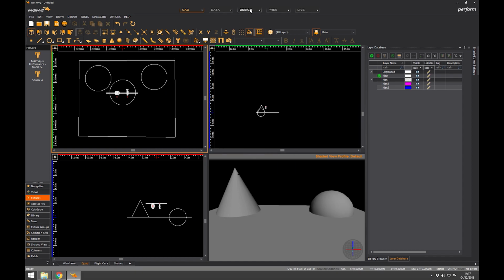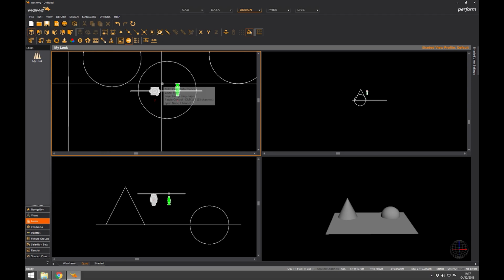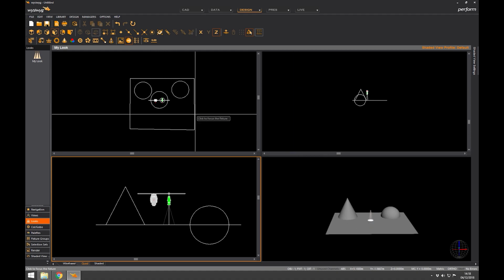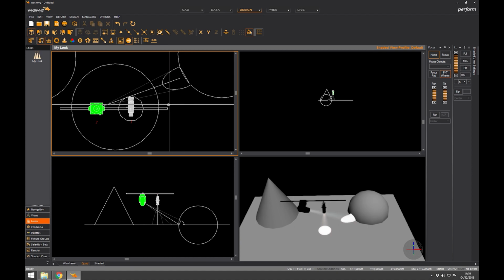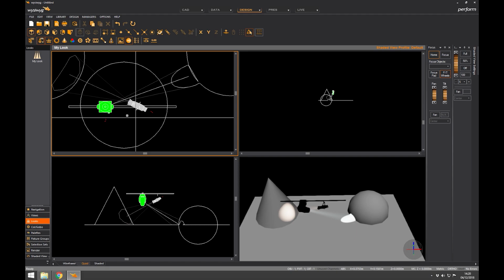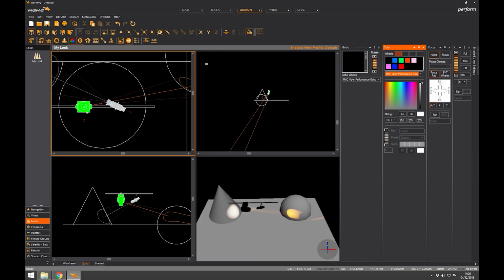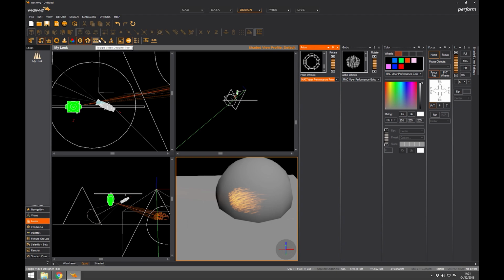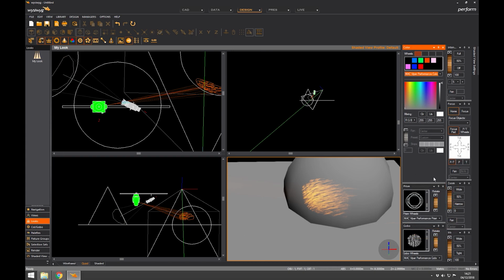Wysiwyg Training - Lesson 11 - Design Mode